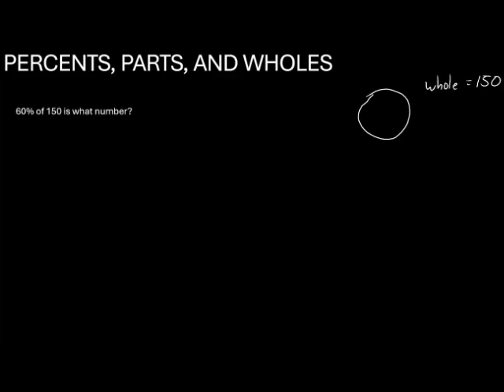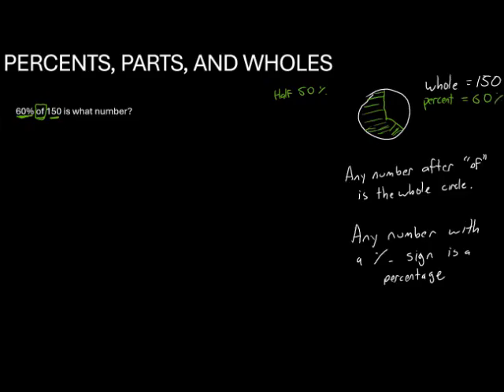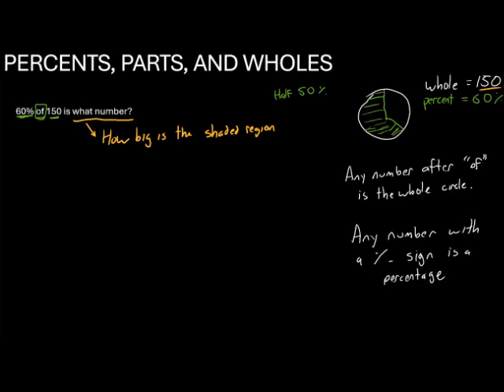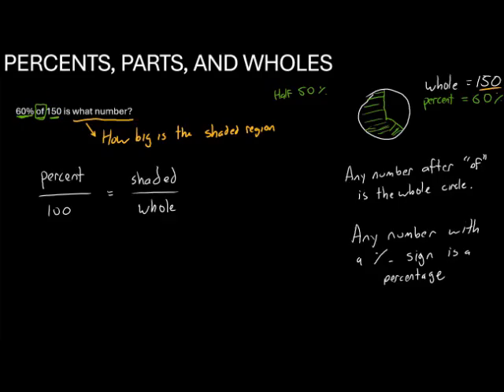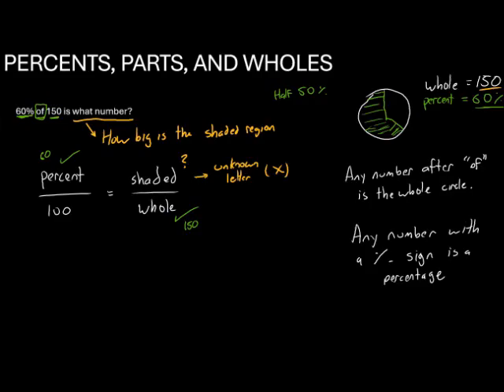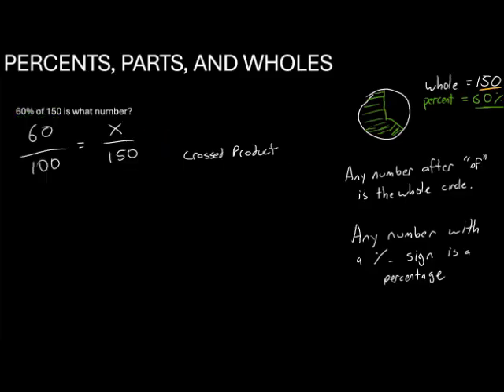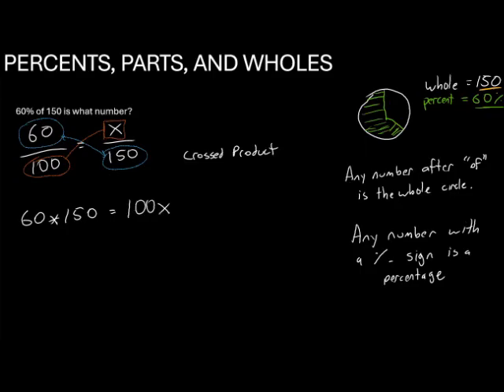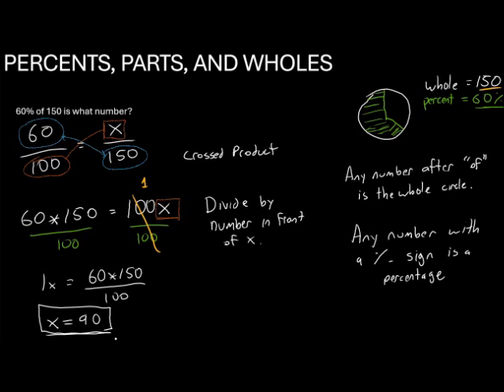MAT 110, Section 1.4, Percents, Parts, and Wholes Practice 1